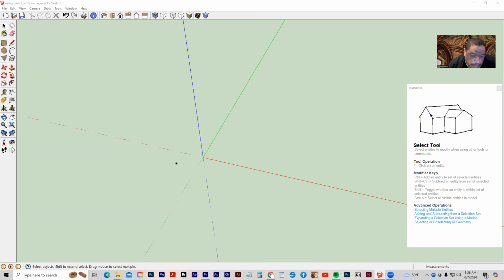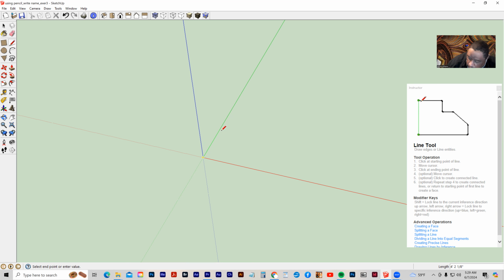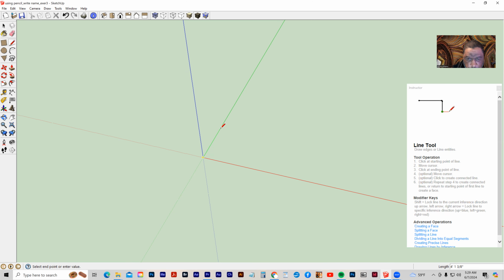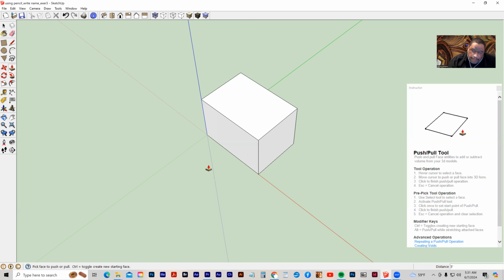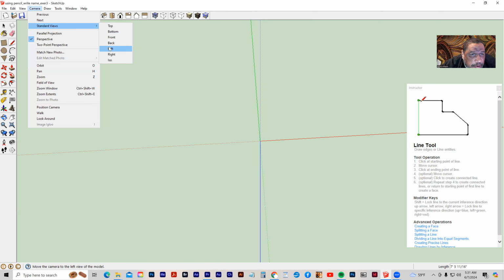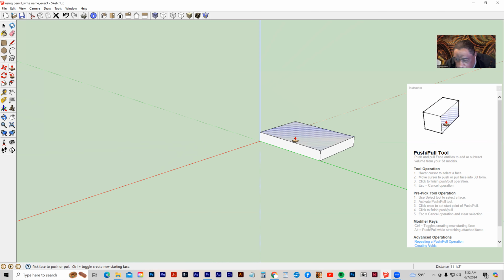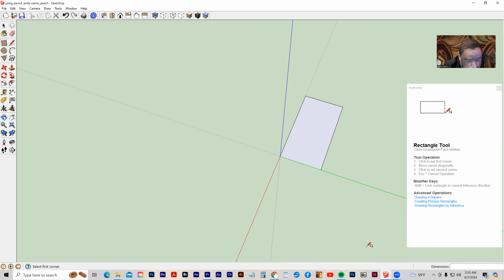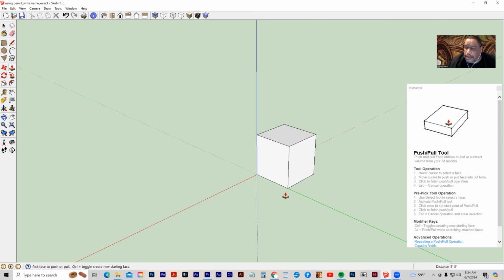OFSY603 Sketchup entering numerics vid 10